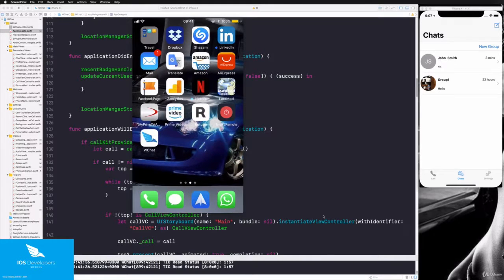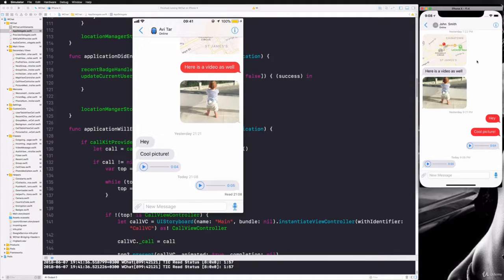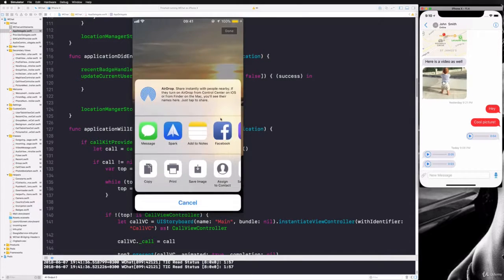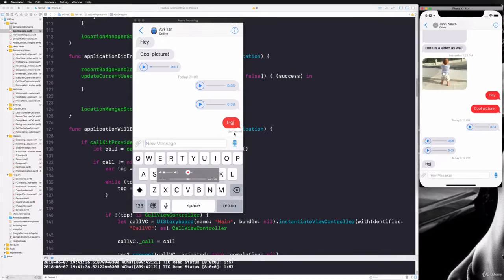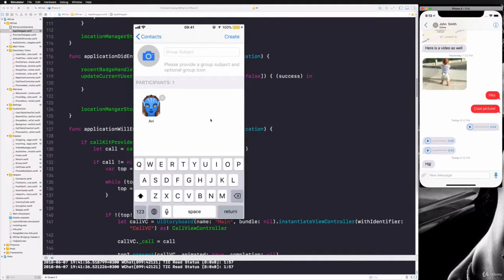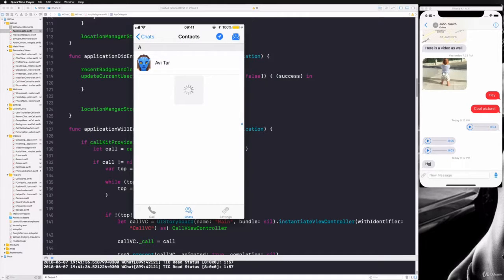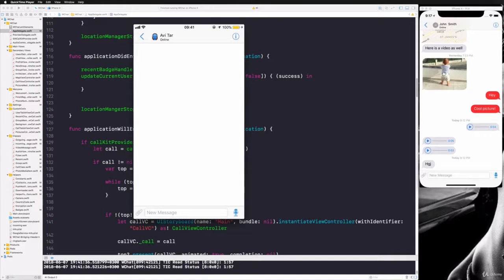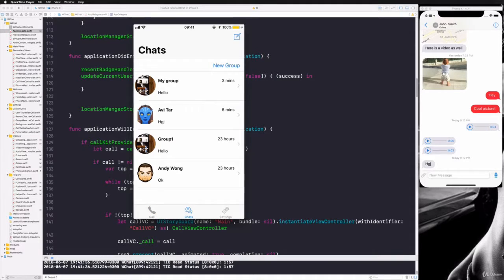Introduction to the application and its functions that we will build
iOS 12 Chat Application like WhatsApp and Viber
iOS12, whatapp, chat, messanger, push notification, call, social media, ios bootcamp, swift